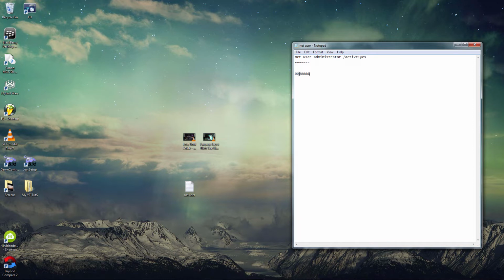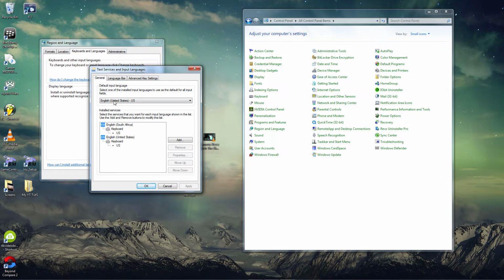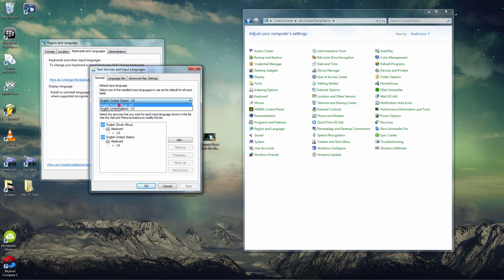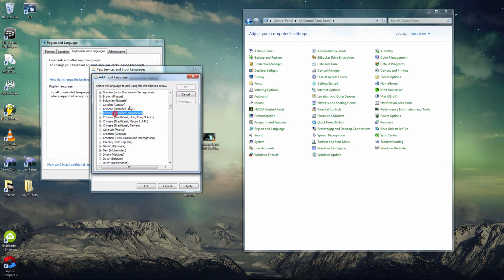How To Fix Your @ and " Button On Your Keyboard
Yo, yo, ya'll!

In this video, I show ya'll how you can fix your double quotation mark and "@" button on your qwerty keyboard.